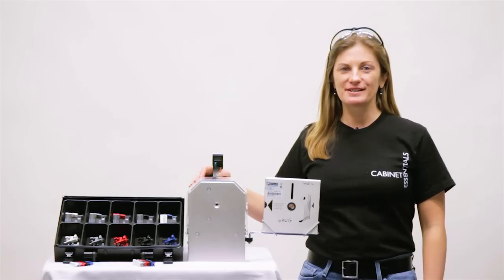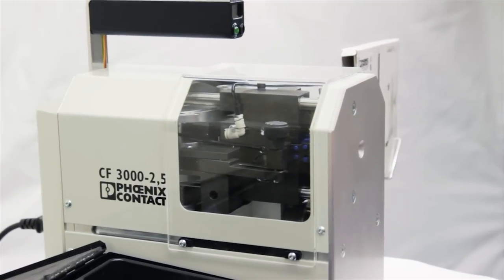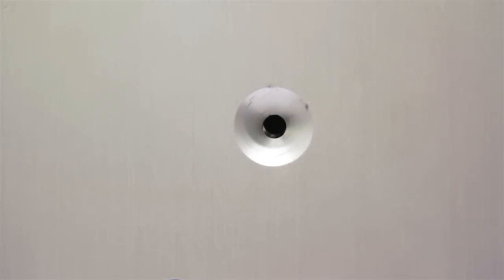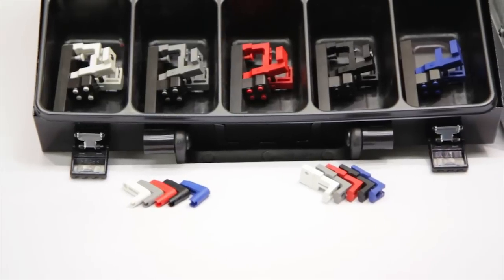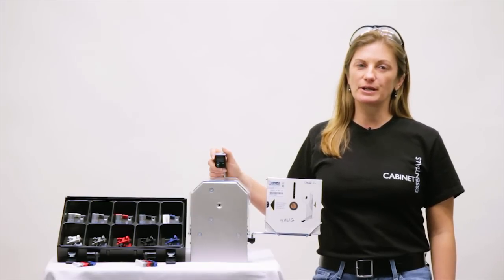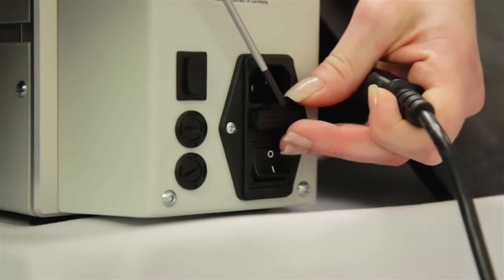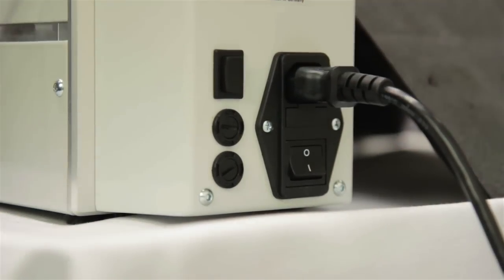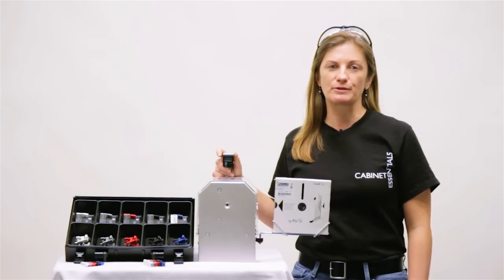CF3000 Troubleshooting - Phoenix Contact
Join Phoenix Contact's TOOL fox as she continues our review of helpful CF 3000 Troubleshooting tips.  This video covers what to do when the machine becomes jammed by forcing the wire into the insertion funnel too aggressively.